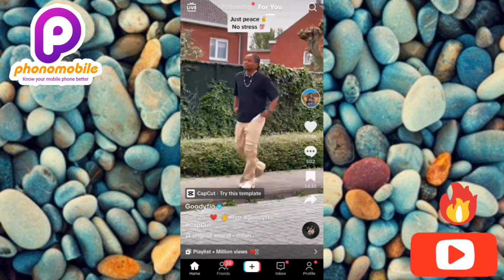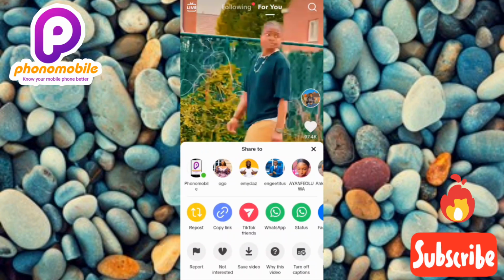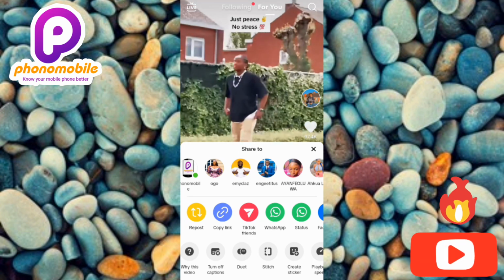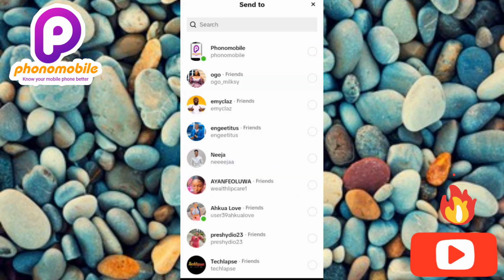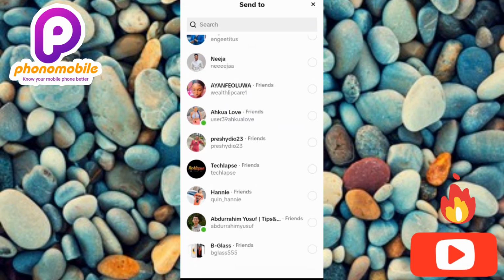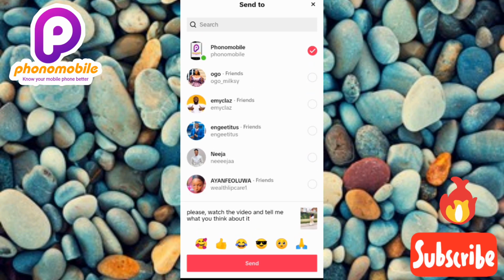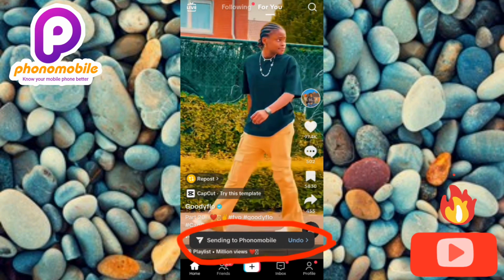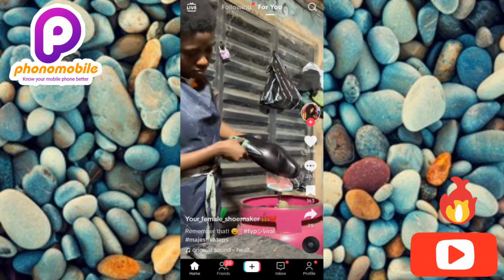How To Share Tiktok Videos To All Your Friends On Tiktok At Once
This video is about how to share tiktok videos to all your tiktok friends at once. Sharing videos to fiends on tiktok is normally done one at a time, but you can now send to as many as with just one click, so just make sure you watch this video to the end to get it. This tiktok tutorial video applies to both android and iPhone users.